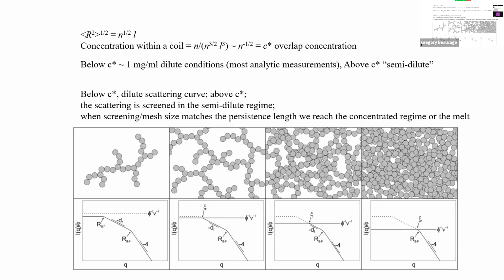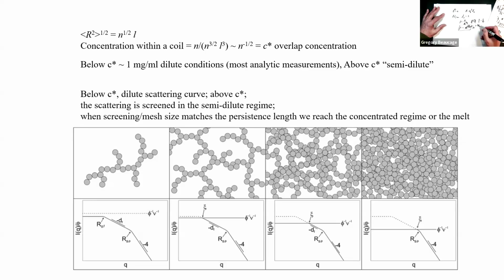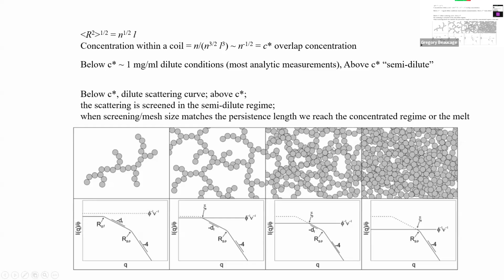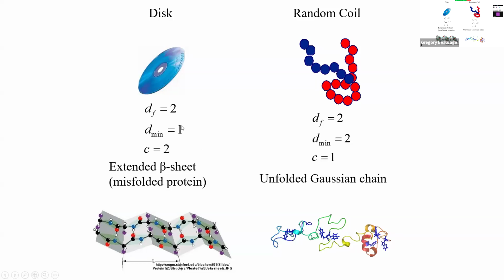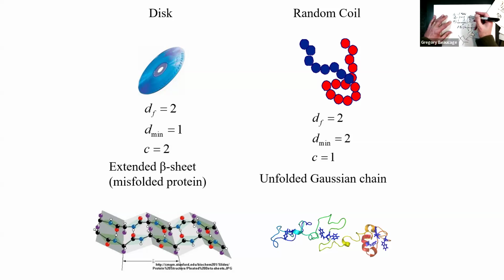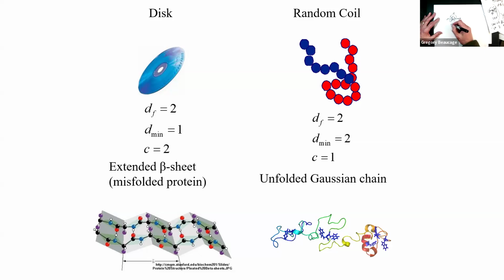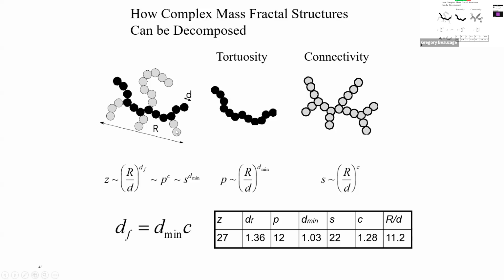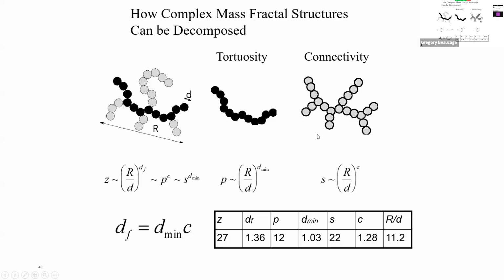250129 PP GMT20250129 150619 Recording 1920x1080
Polymer Physics
January 29, 2025
Greg Beaucage